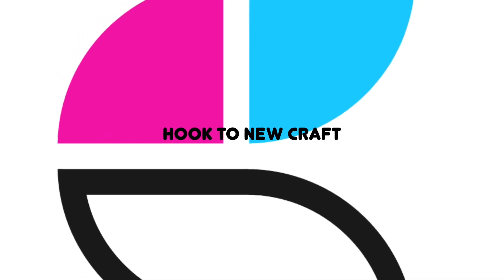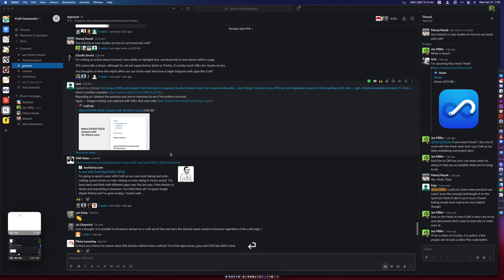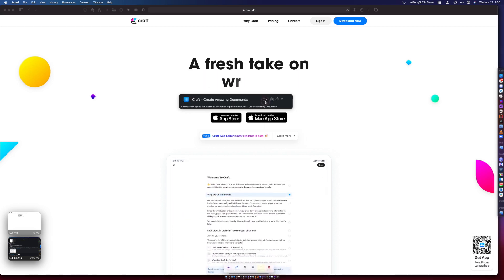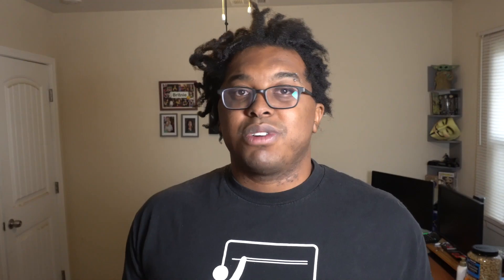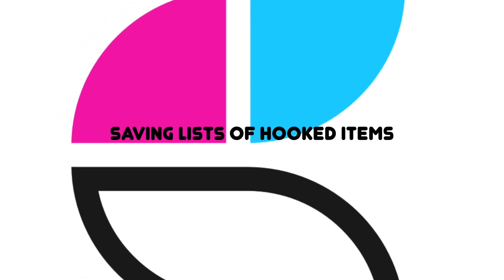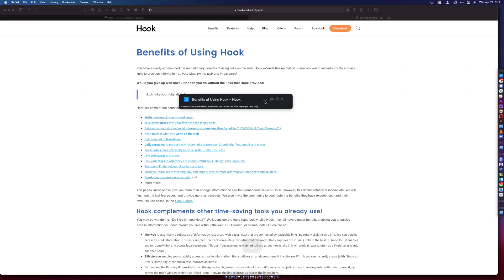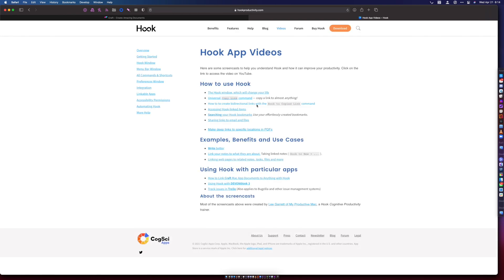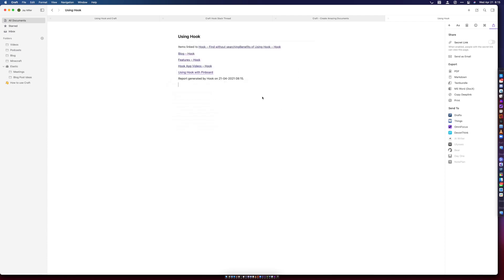How I Use Hook With Craft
Craft and Hook are amazing tools in my workflow! This video shows 3 ways that I use hook and craft in my daily workflow.